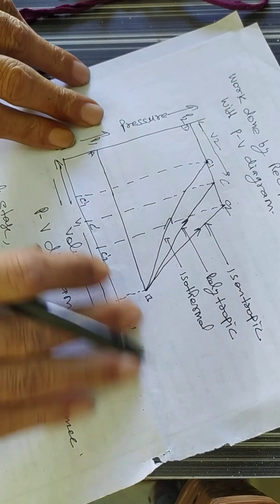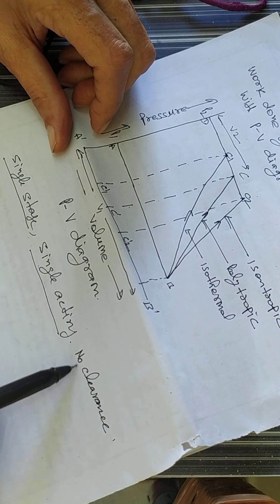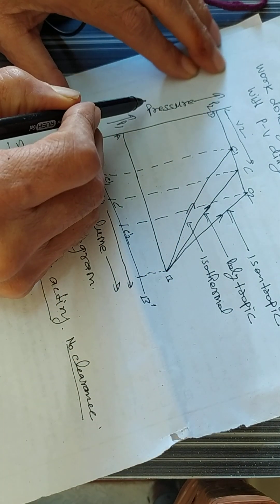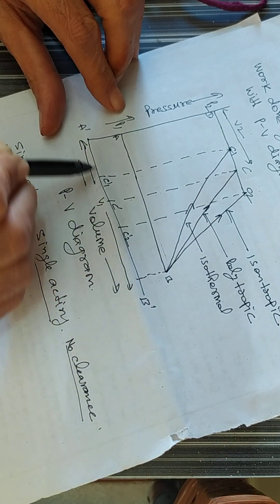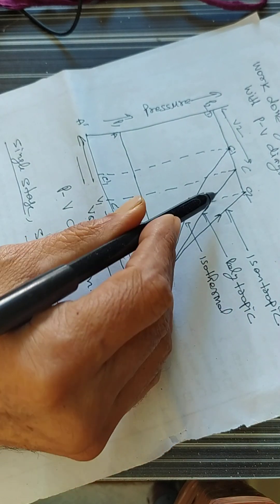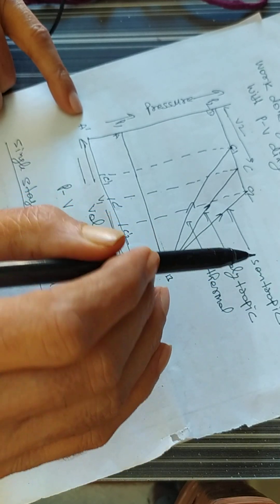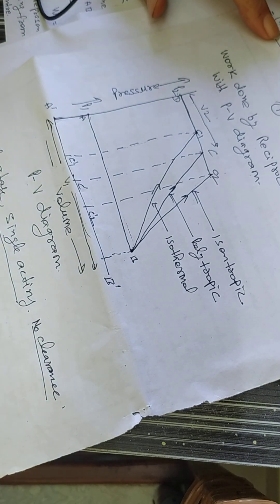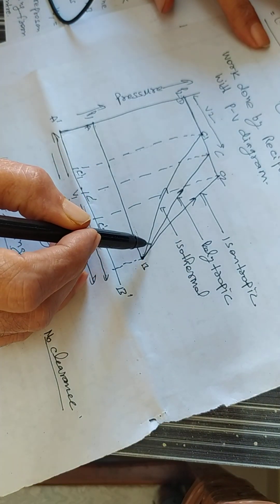RECIPROCATING COMPRESSOR WORK DONE; UNIVERSAL GAS CONSTANT; POLYTROPIC COMPRESSION FOR JEE- NEET -2;